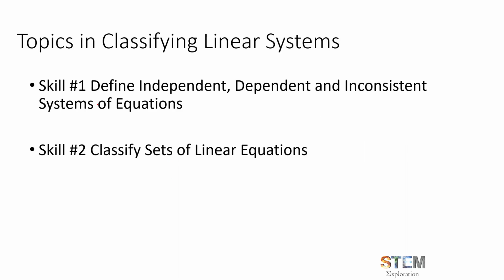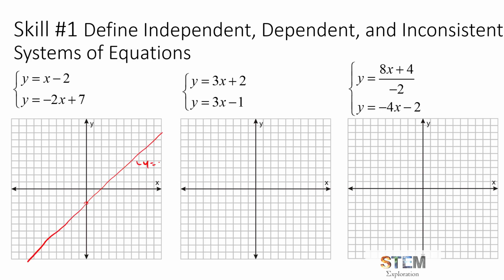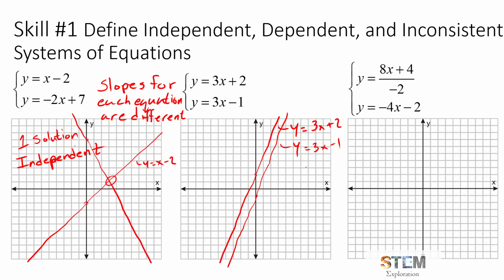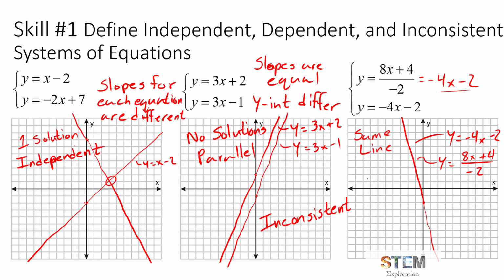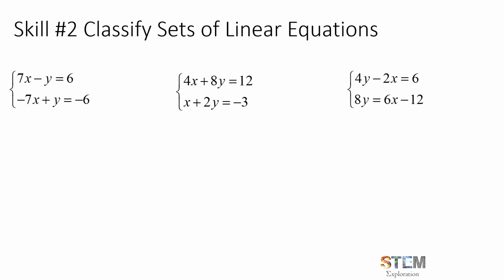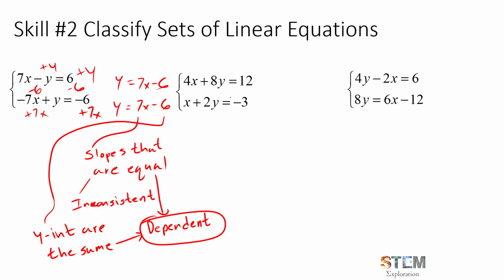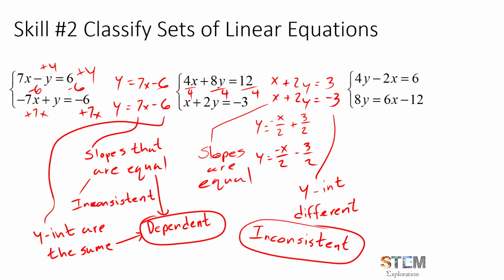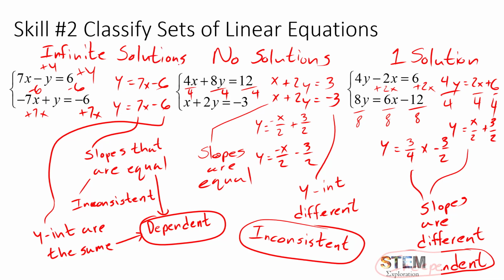Classifying Linear Systems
This video coressponds to Lesson 3.1.1 in my Algebra II course. I breifly go over the definitions of independent, dependent, and inconsistent systems of linear equations and practice identifying types of systems based on the slopes and y-intercepts of each equation in a system.

Table of Contents:

00:00 - Introduction
00:10 - Classifying Linear Systems
00:16 - Topics in Classifying Linear Systems
00:29 - Skill #1 Define Independent, Dependent, and Inconsistent Systems of Equations
06:11 - Skill #2 Classify Sets of Linear Equations